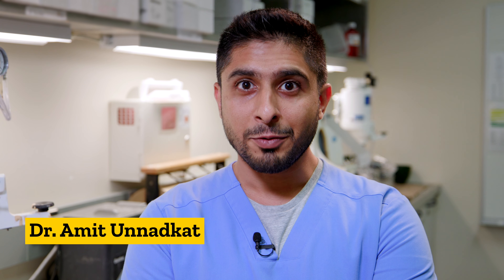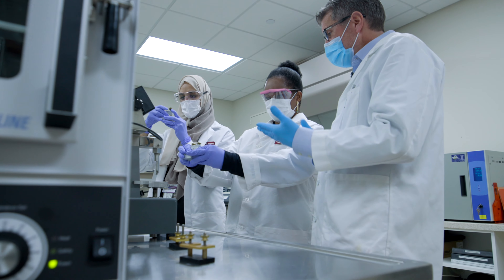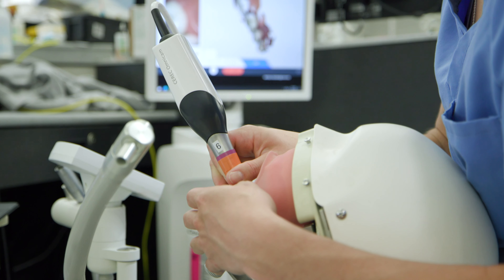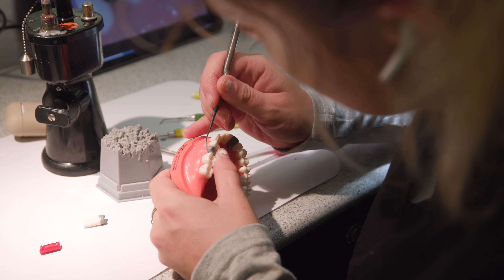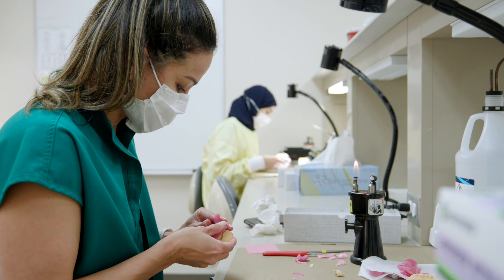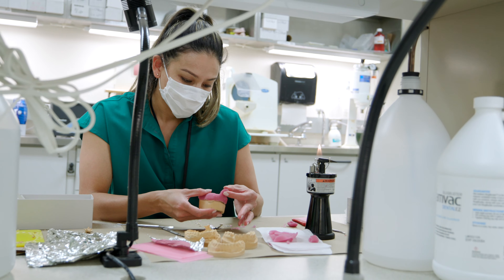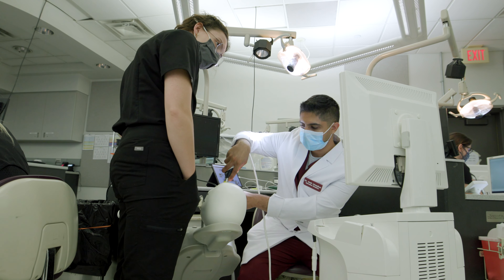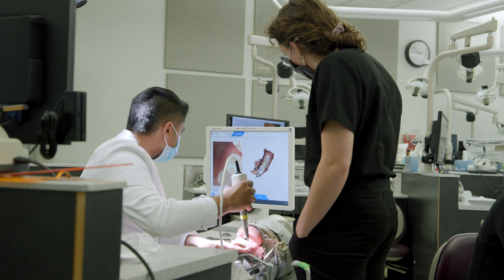Traditional & Digital Dentistry: Operative Dentistry at the University of Iowa